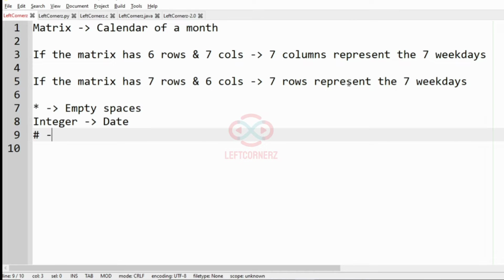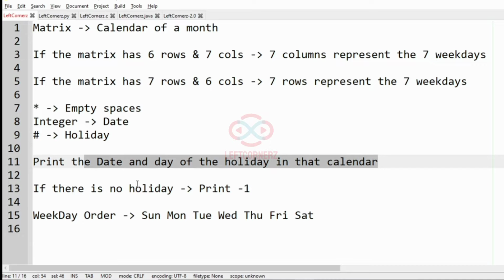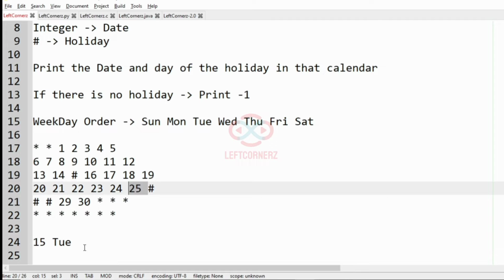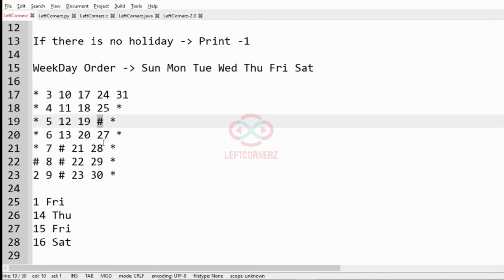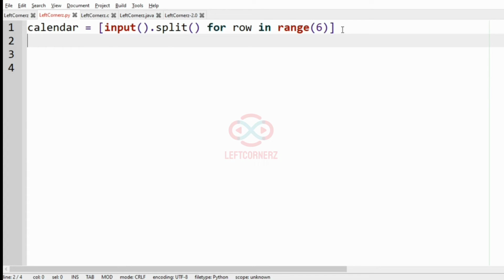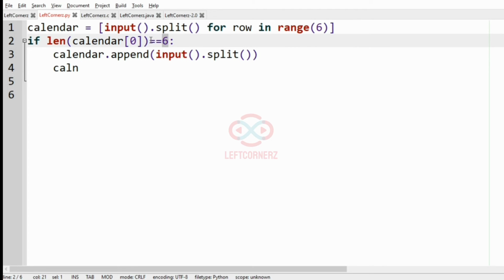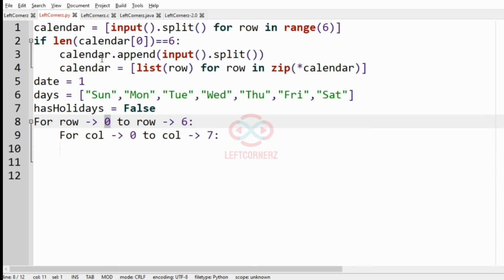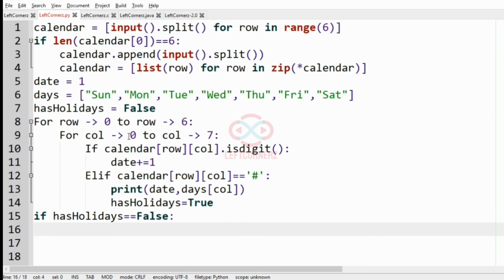print holidays - monthly calendar(01-07-2021) | skillrack daily challenge